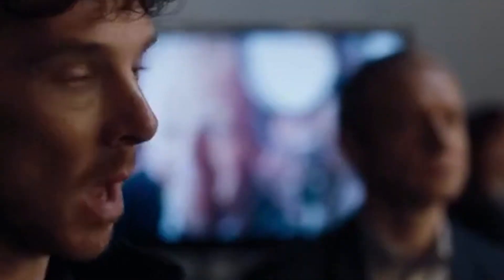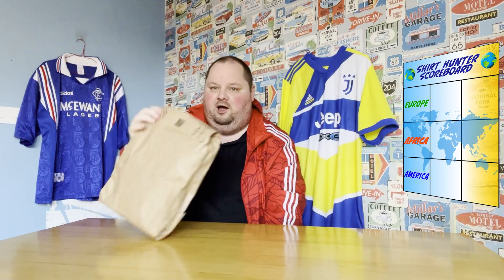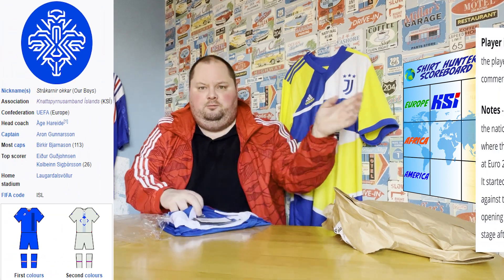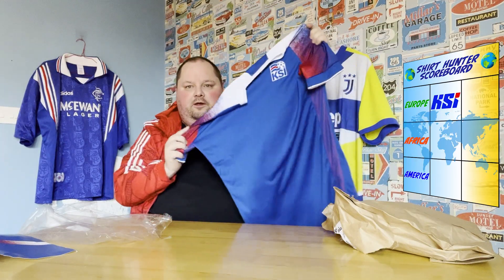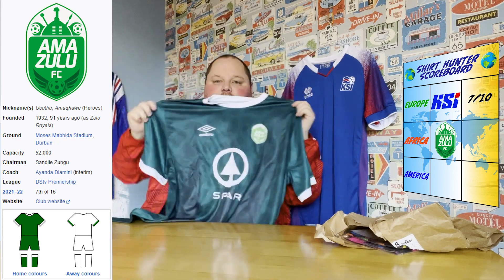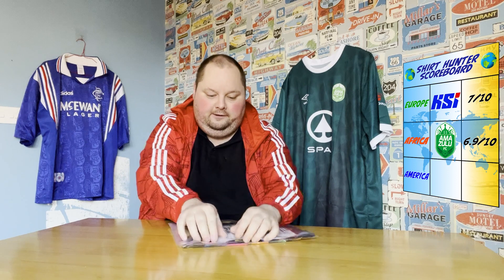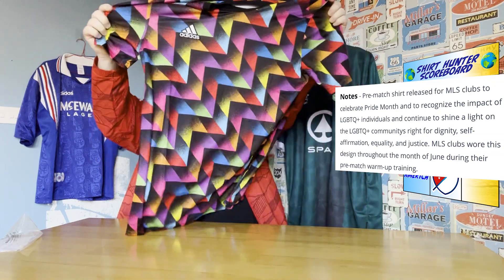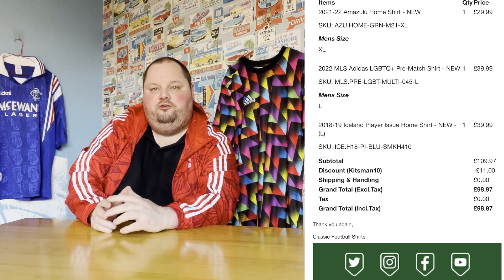Classic Football Shirts 3 Continent £100 Challenge!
Edited by @aceditingofficial